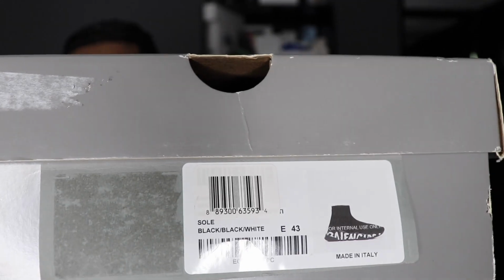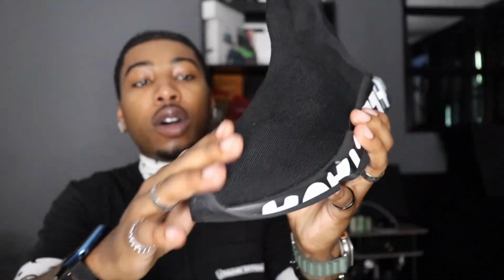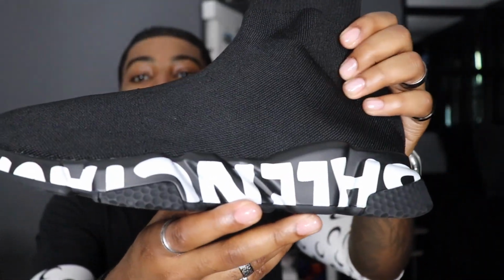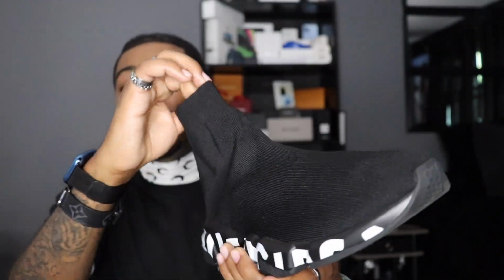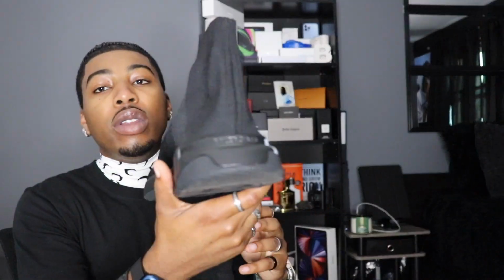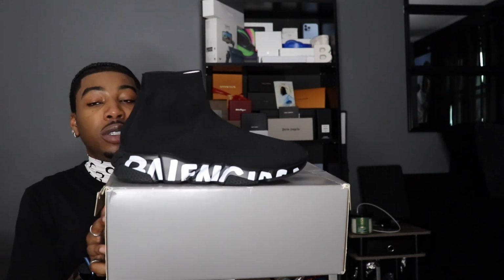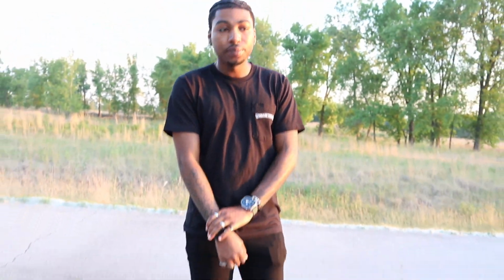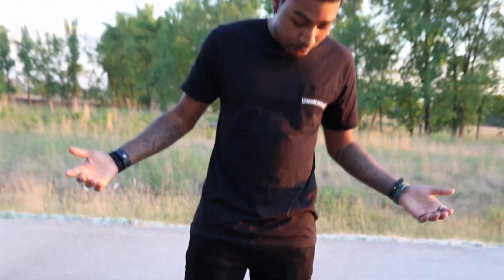HOW TO STYLE: BALENCIAGA SPEED "GRAFFITI" | ON FEET + REVIEW‼️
Wassup 2FlyFam, in this video I unbox the balenciaga speed lt "graffiti" trainers with an on feet & review. Make sure to watch in 1080p HD! Appreciate everyone who watched this video.